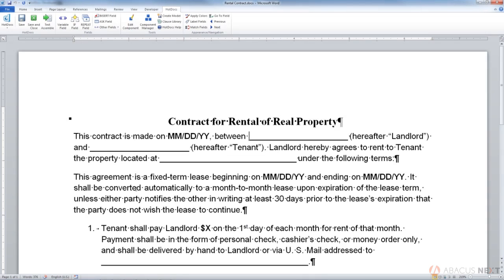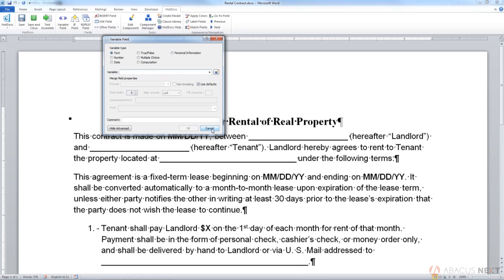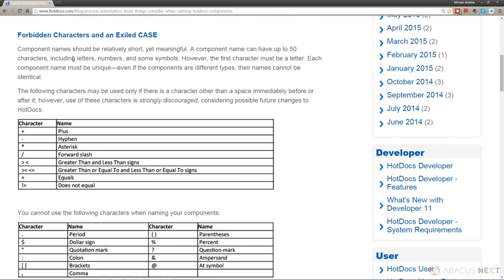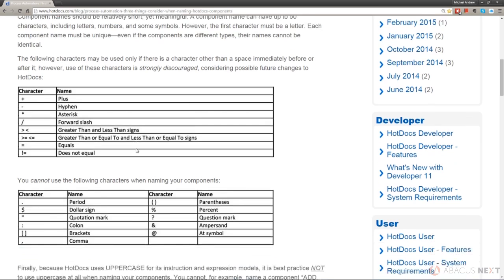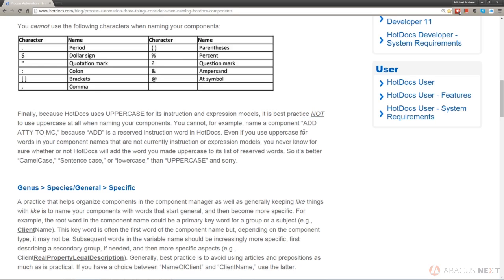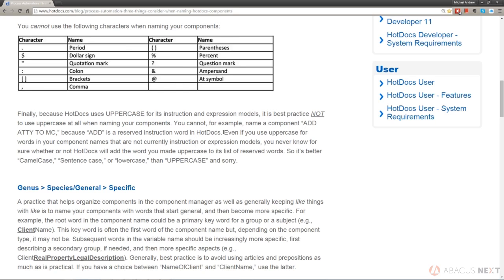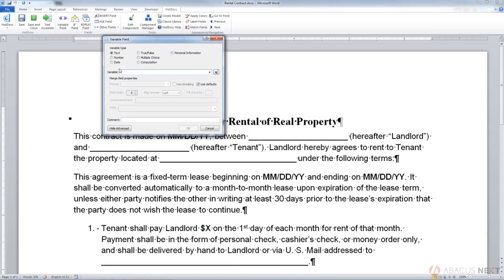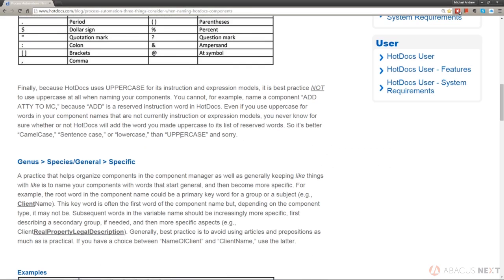abacusnext HotDocs Academy HD001 CON02 Component Naming Co